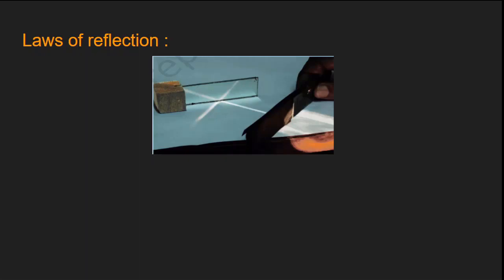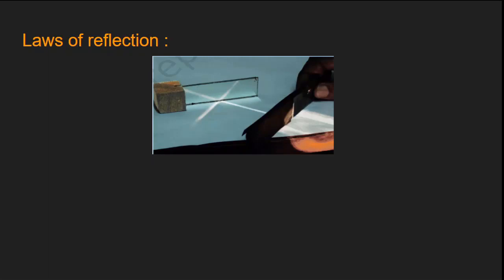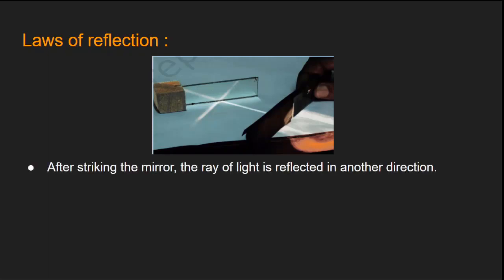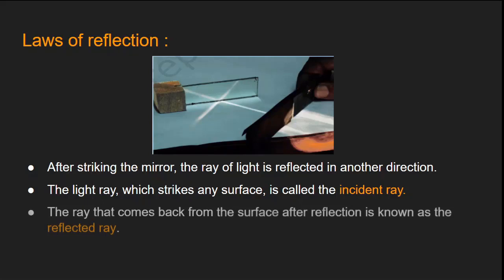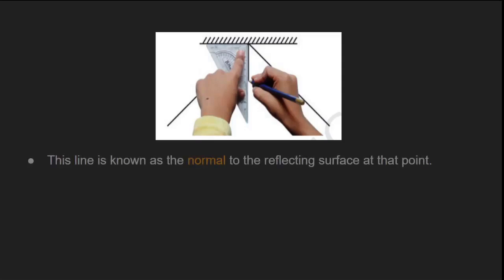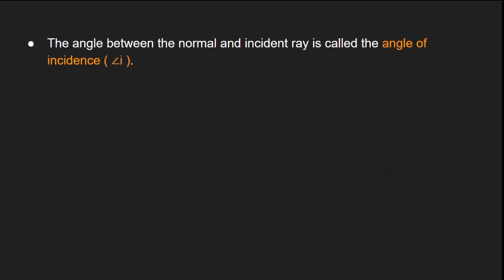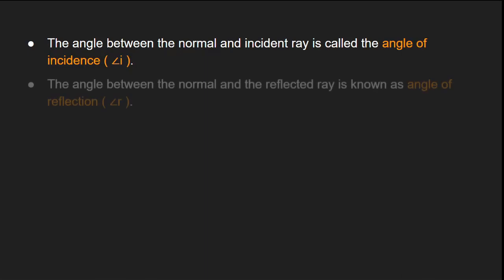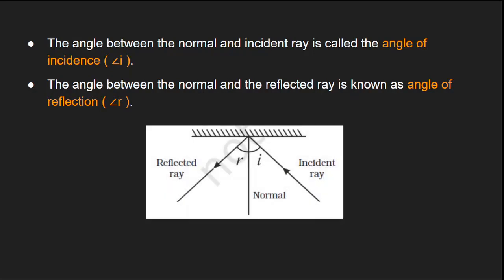standard 8 science and technology | chapter 16 Light | Laws of reflection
Laws of reflection - Angle of incidence is equal to angle of reflection
Standard 8 science videos